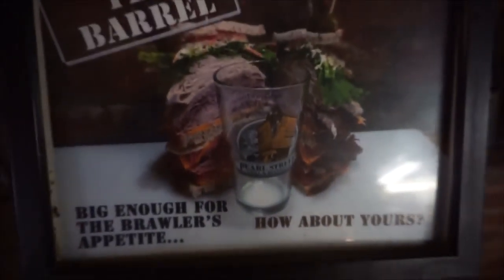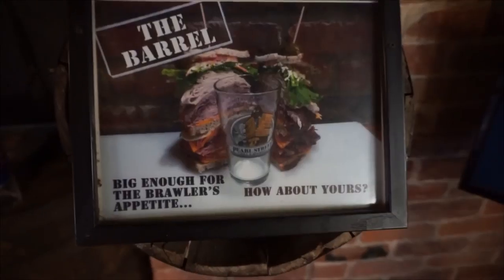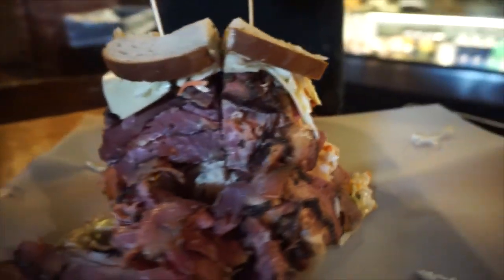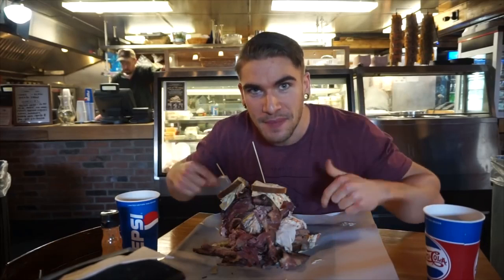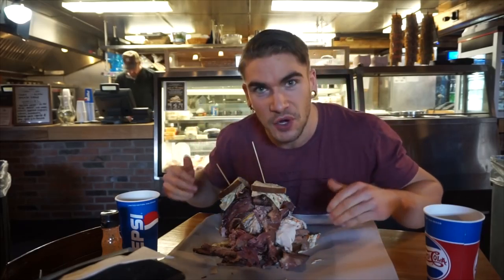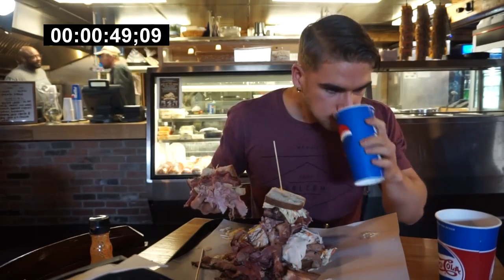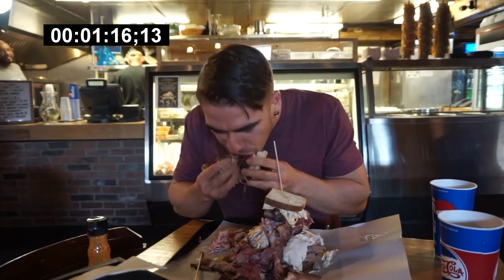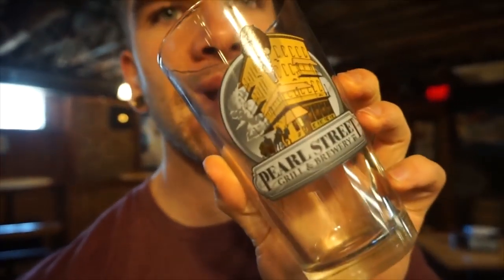NEW YORK DELI SANDWICH CHALLENGE! Giant Sandwich Man vs Food New Record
NEW YORK DELI SANDWICH CHALLENGE! Giant Sandwich  Man vs Food   New Record ---  Five Fingers

The Barrel Sandwich at Brawlers Deli in Buffalo New York. A 4-4.5lb sandwich with a variety of meats in a very tasty combination. $40 if not completed in the hour time limit :)